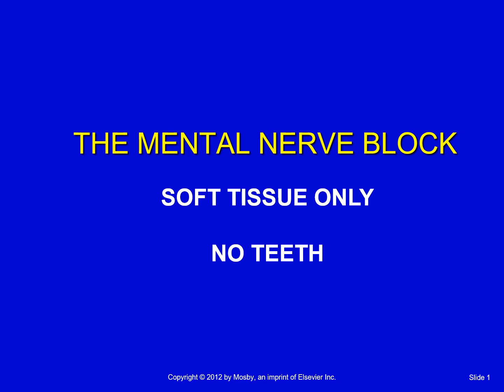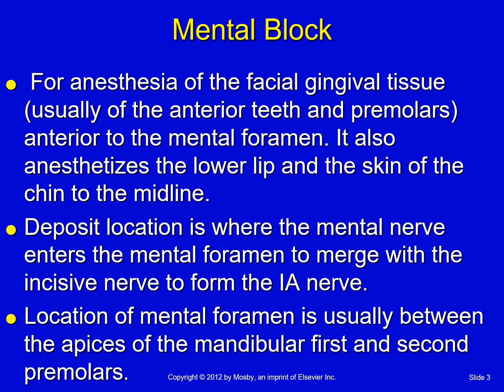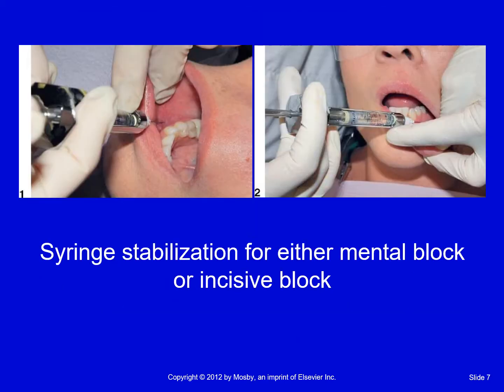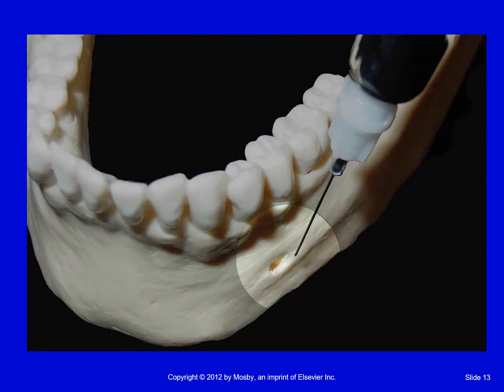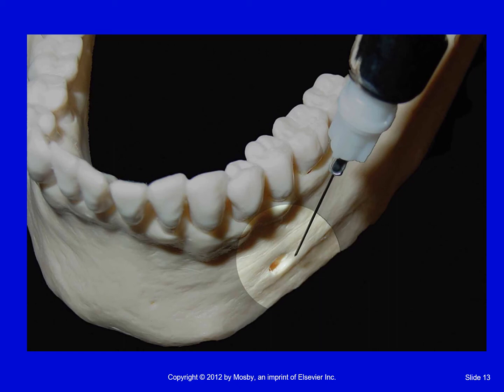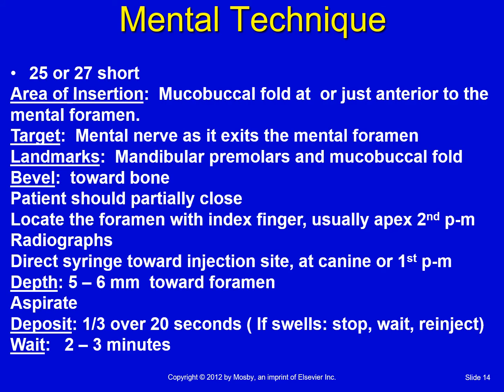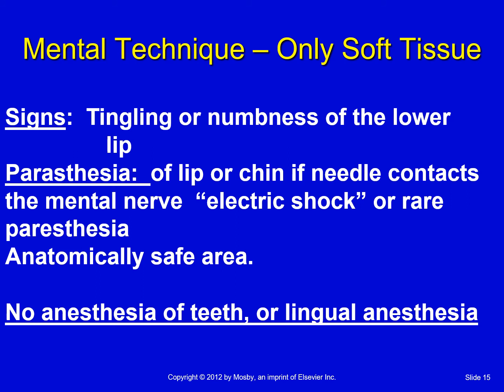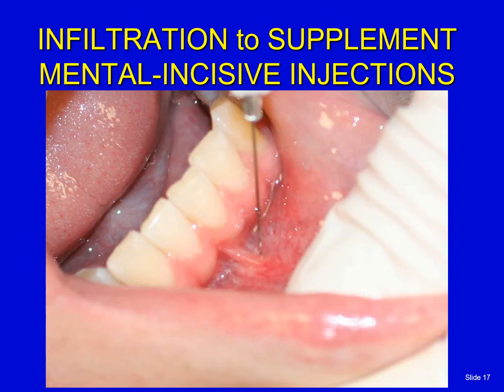DH102 #3 Ch 14 Mand Mental Inject ppt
The Mental Injection